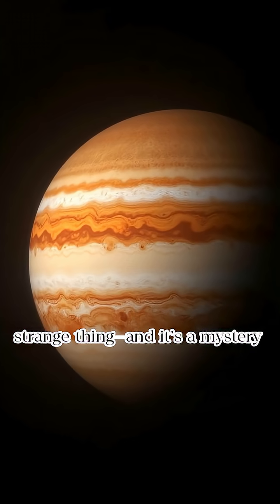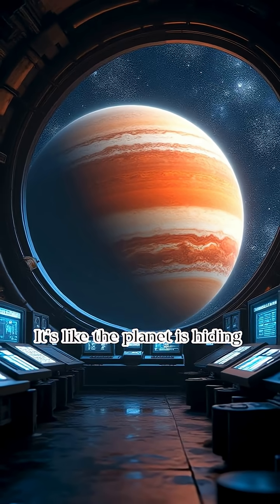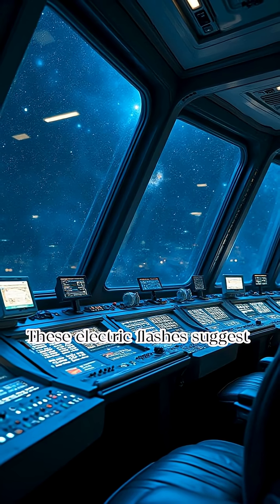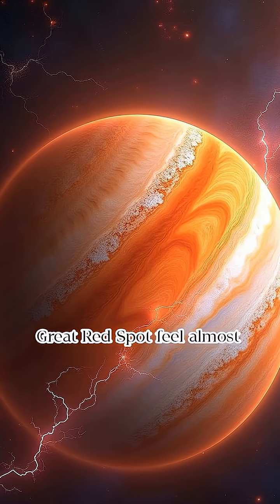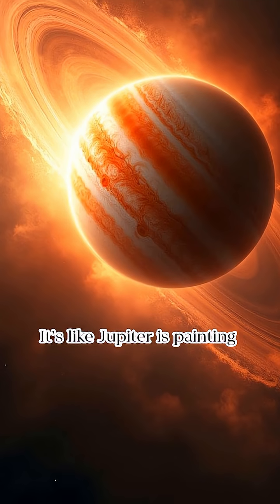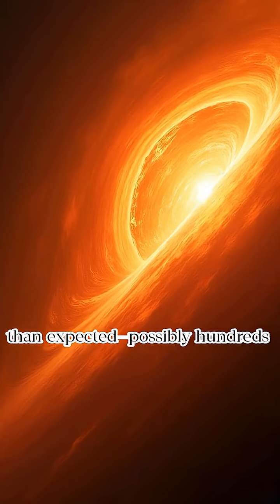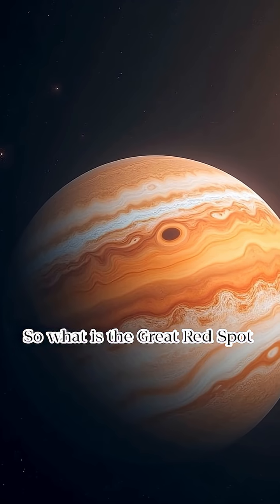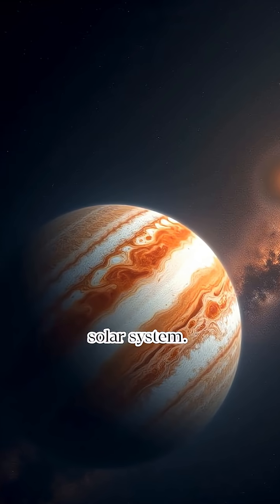What’s Hiding Inside Jupiter’s Great Red Spot? The Truth Is More Violent Than Expected